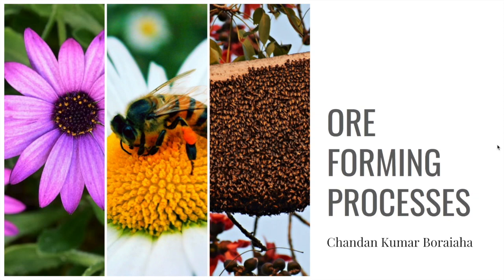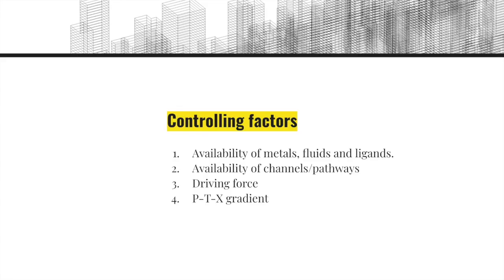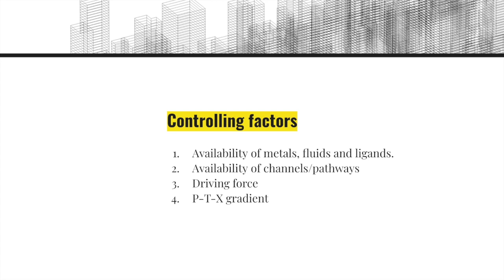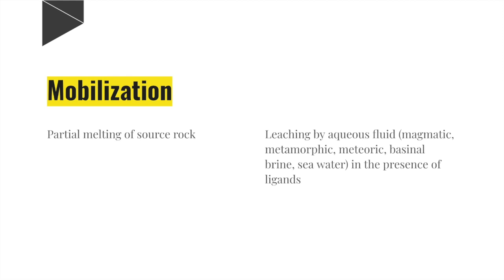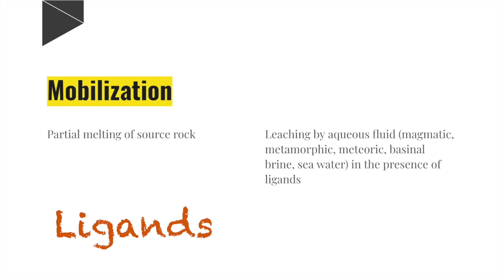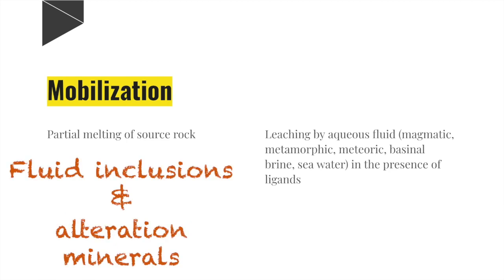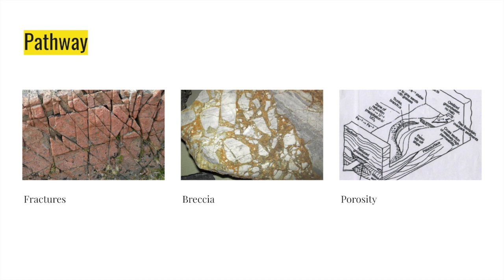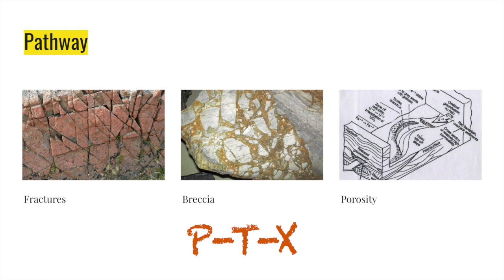Ore forming processes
Describes different ore forming processes.